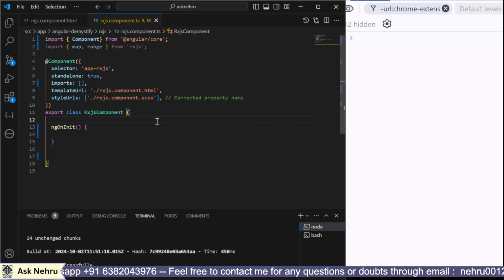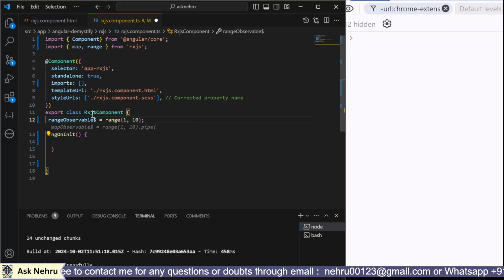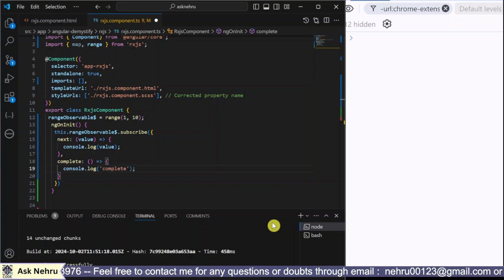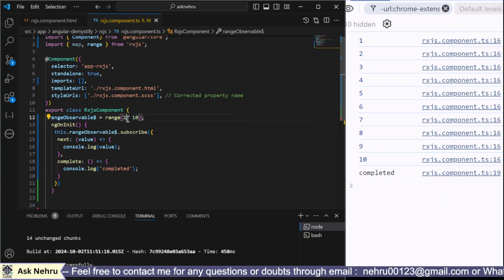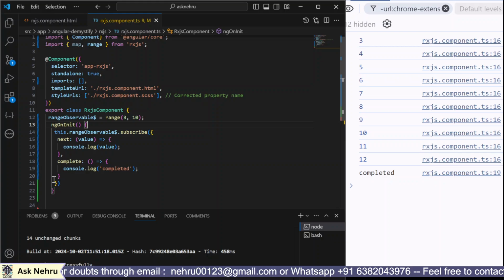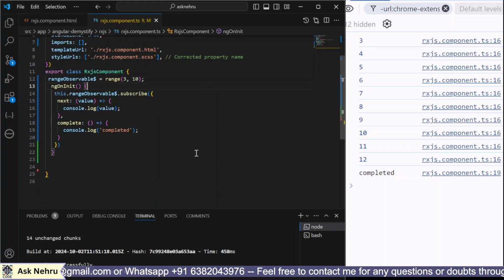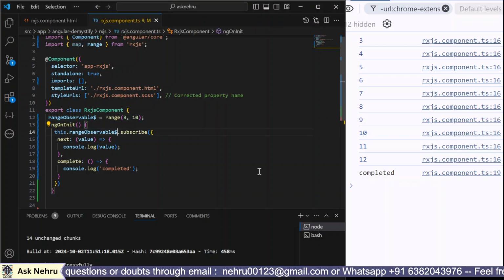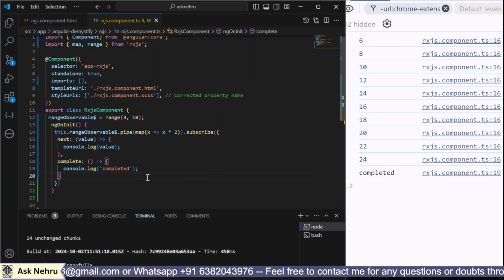RxJS range Operator Explained: Efficiently Create Observable Sequence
Discover the power of the range creation function in RxJS for generating sequential numbers with ease! In this tutorial, you'll learn how the range operator works, how to use it to create observables, and practical scenarios where it's beneficial. Whether you're working on iterating over sequences or performing actions at specific intervals, the range function can streamline your code.